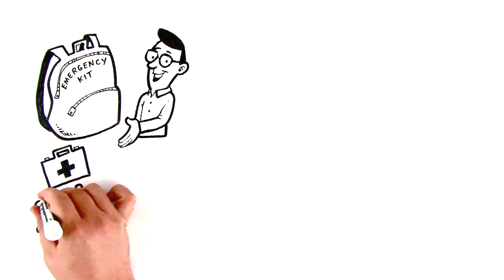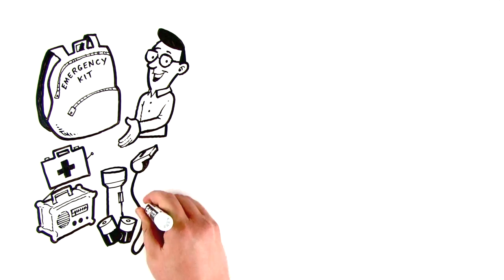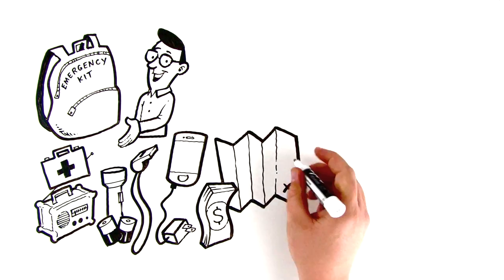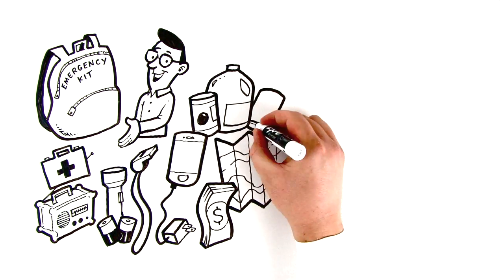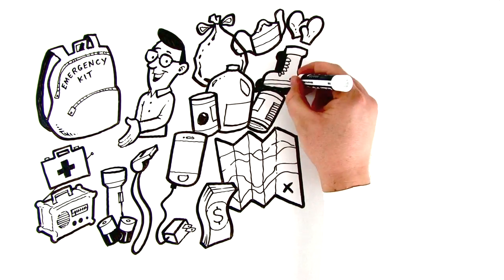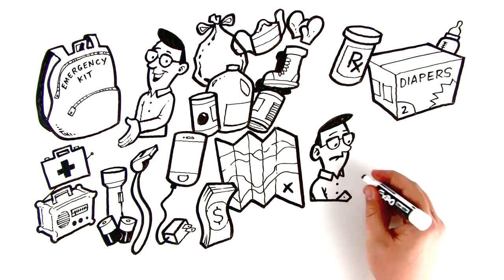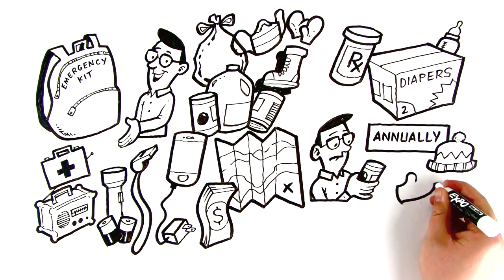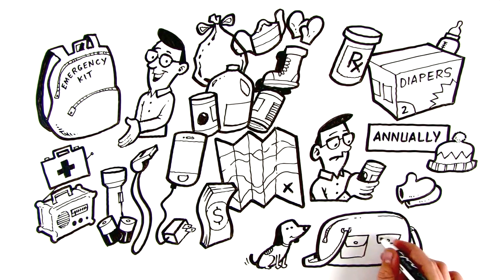Build an Emergency Kit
Following a disaster, you may need to stay at home with an emergency kit or leave immediately with a grab-and-go bag. Gather your supplies and get prepared